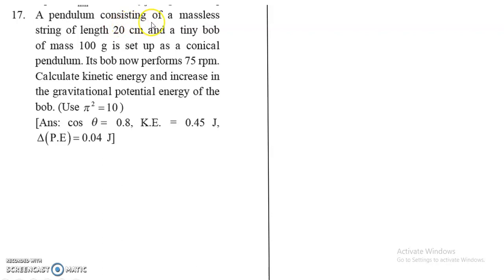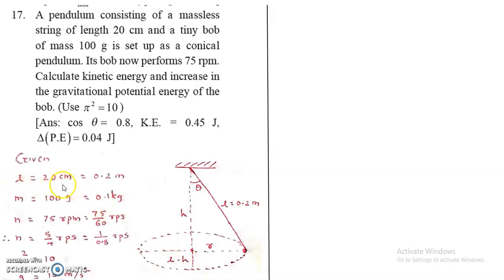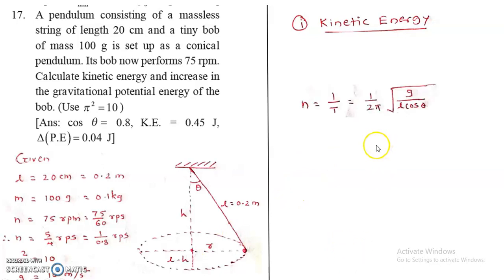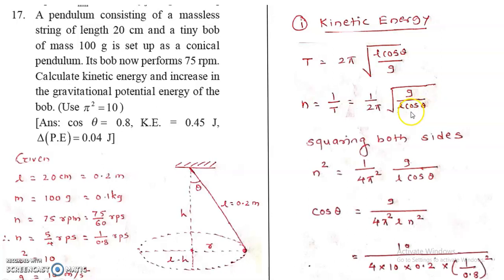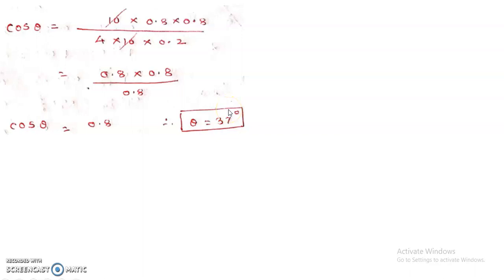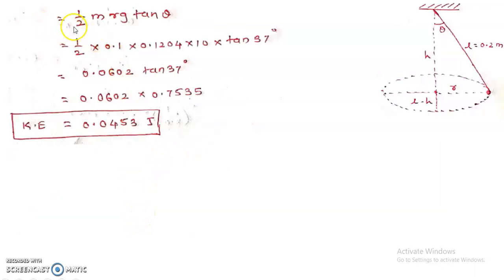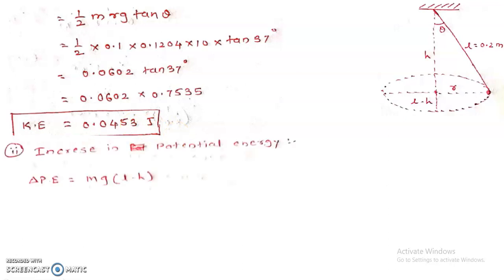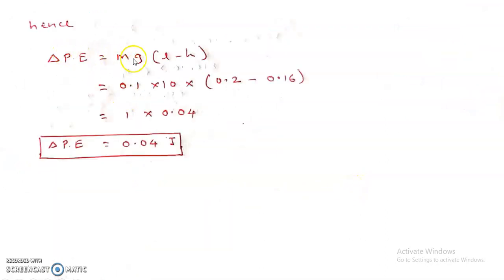Ch 1 Rotational Dynamics problem 17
17. A pendulum consisting of a massless string of length 20 cm and a tiny bob of mass 100 g is set up as a conical pendulum. Its bob now performs 75 rpm. Calculate kinetic energy and increase in the gravitational potential energy of the
bob.